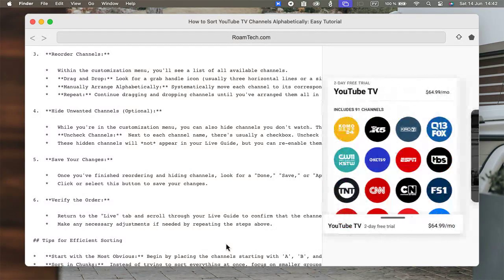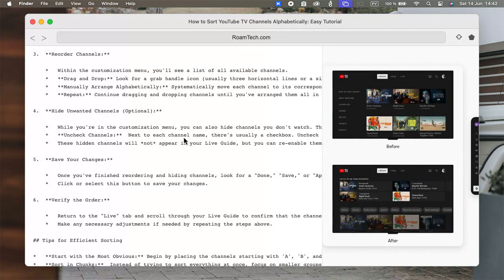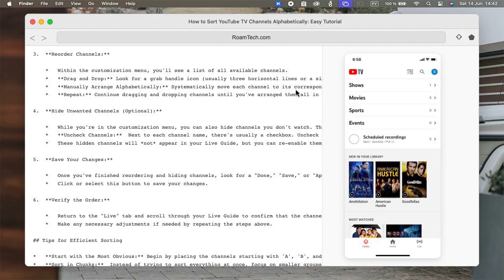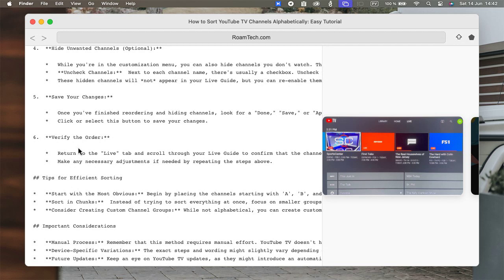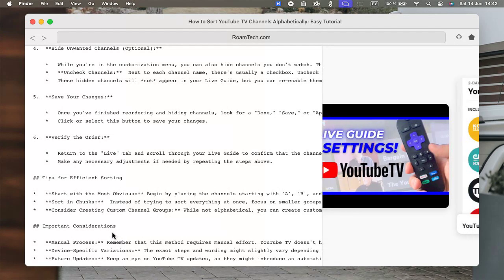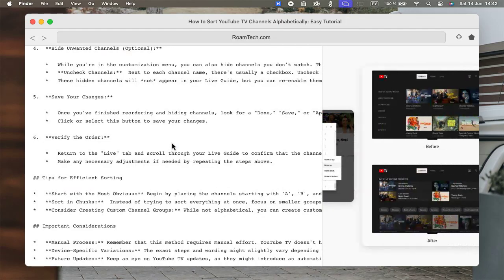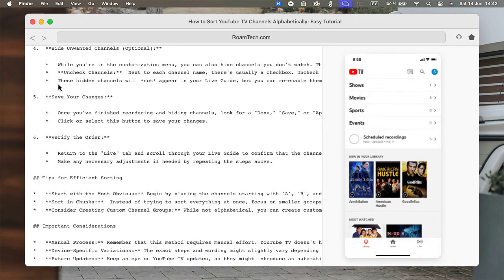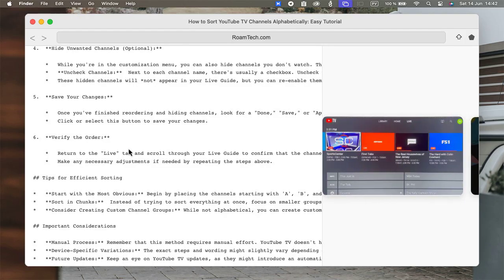How to Sort YouTube TV Channels Alphabetically Easy Tutorial